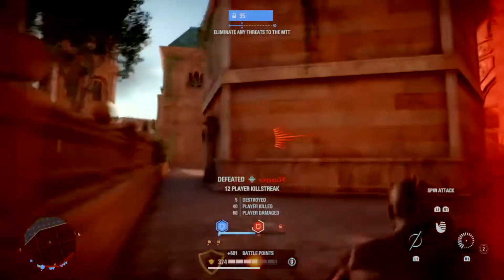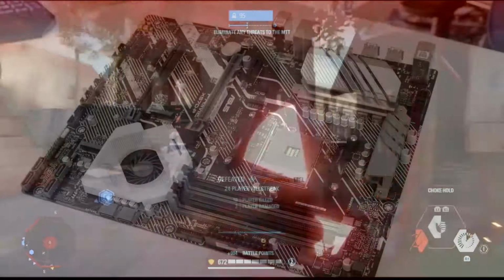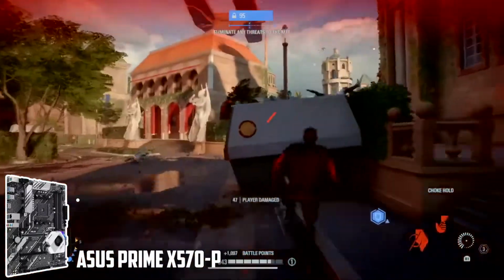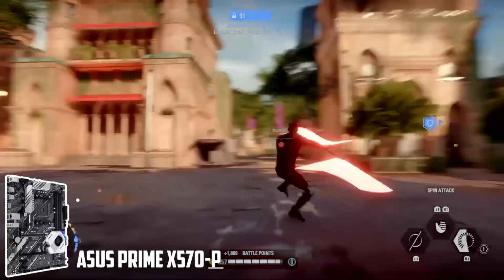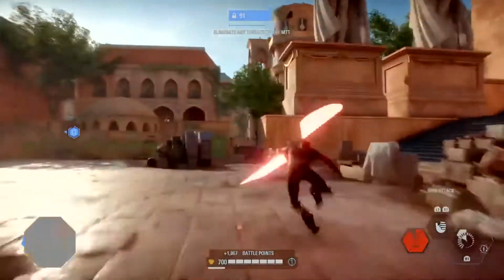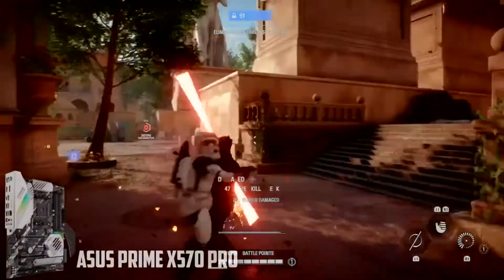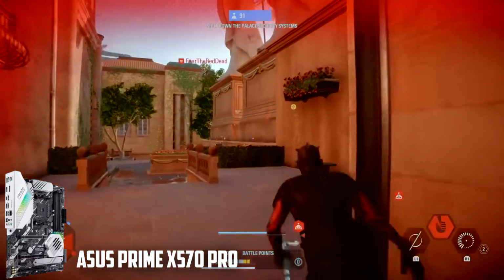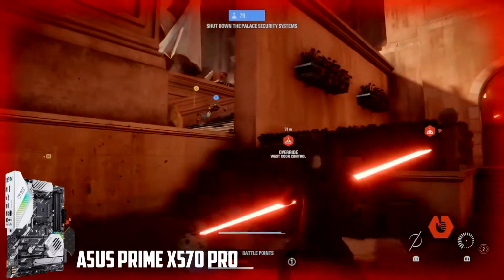Best White X570 Motherboards in 2023 (Latest Buying Guide)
Links to x570 White Motherboards
1. Asus Prime X570-P
2. Asus Prime X570-Pro

AMD Ryzen x570 motherboards are considered the Best motherboards for building a high-quality gaming rig in 2023. However, feels ashamed when we look for the best white x570 motherboard as there are very few options available, and choosing one can be tricky.

To help you to find the best x570 white motherboard, we made this guide. We recommend you only two options with a complete guide, their features, specifications, and more. The mentioned motherboard is fully compatible with AMD Series, including AMD Ryzen 5000 Series/ 4000 G-Series/ 3000 Series/ 3000 G-Series/ 2000 Series/ 2000 G-Series.

If you're looking for a white motherboard for ryzen 5 3600, you can choose one of them.

Gaming Gadgets Geeks is a participant in the Amazon Services LLC Associates Program. I earn through amazon associates from qualifying purchases, but it didn't cost you any money.